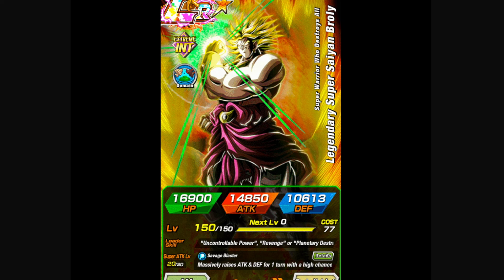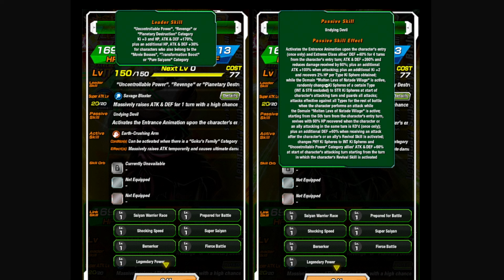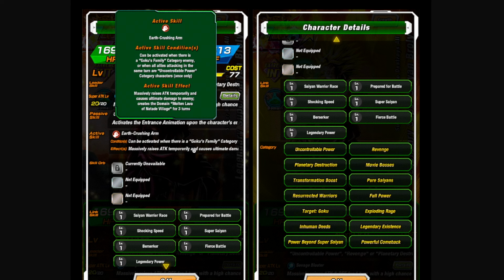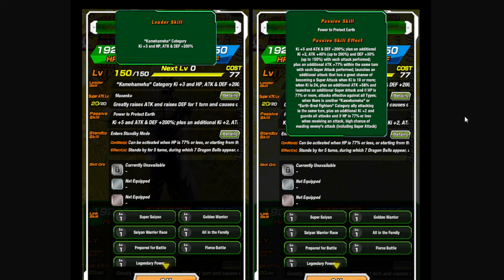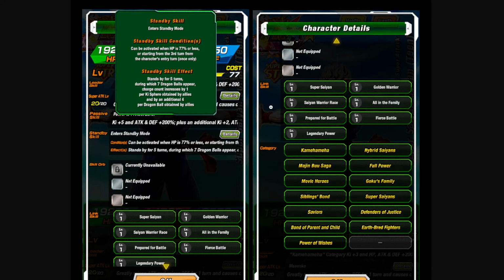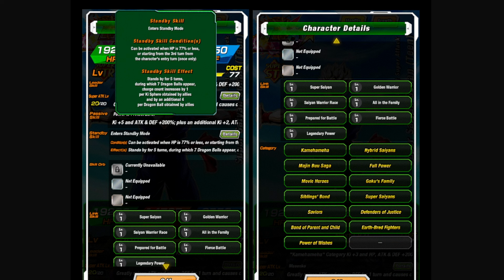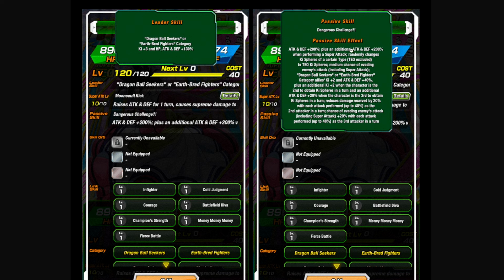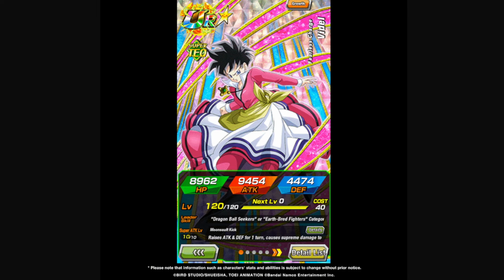LET'S GO! LR DFE LSSJ BROLY & CARNIVAL GOHAN + BANNER VIDEL BREAKDOWN | Dragon Ball Z Dokkan Battle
LET'S GO! LR DFE LSSJ BROLY & CARNIVAL GOHAN + BANNER VIDEL BREAKDOWN - WWC Part 2